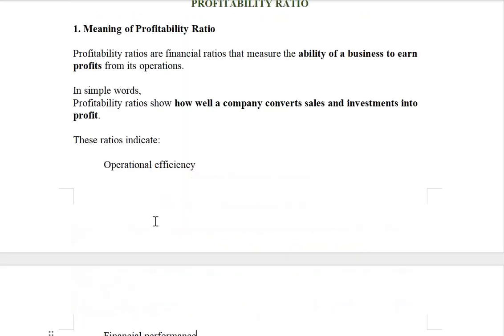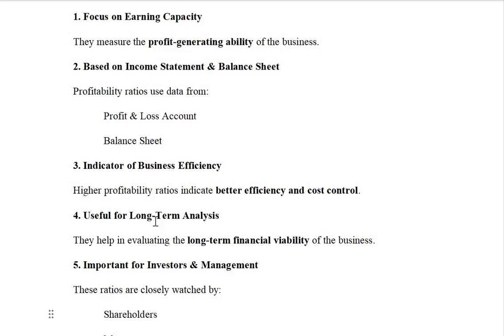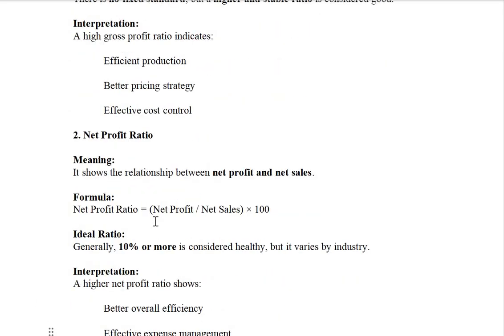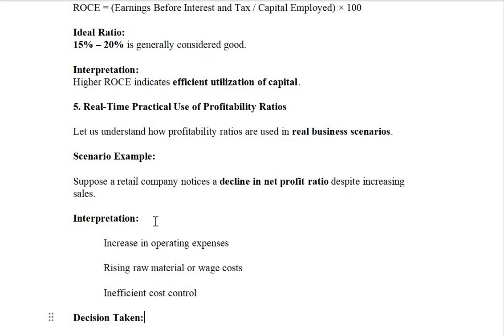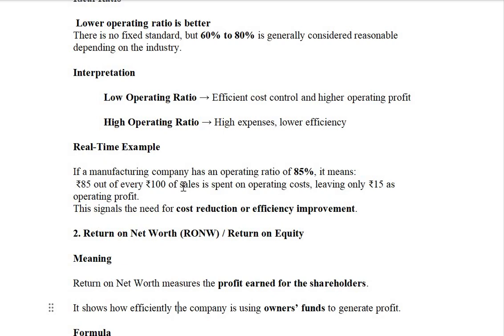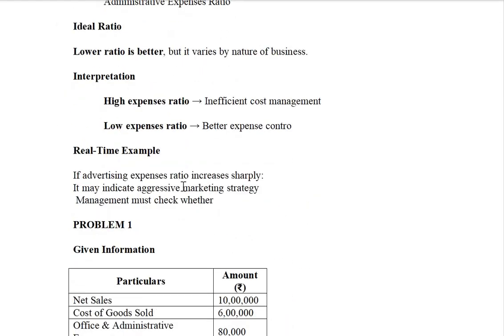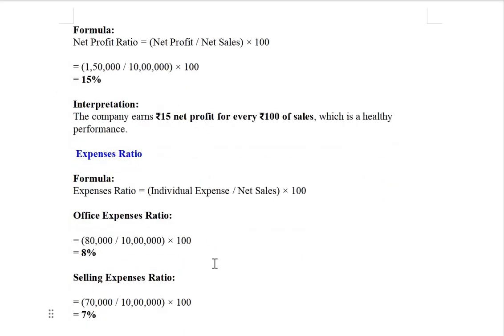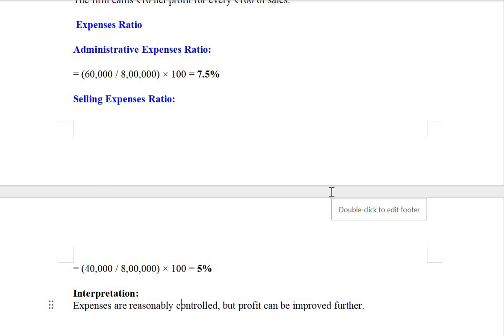PROFITABILITY RATIO 17 01 2026 09 49 59